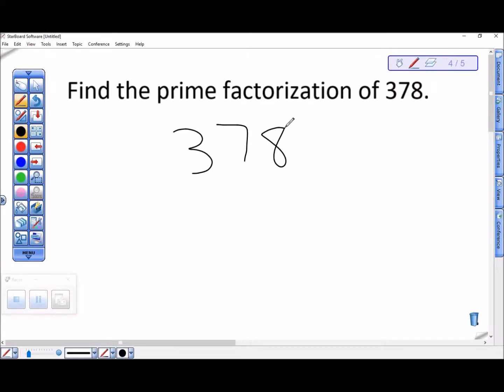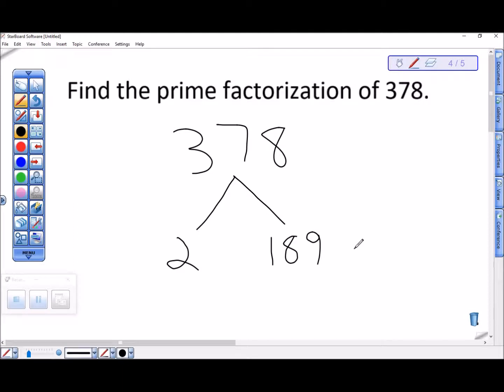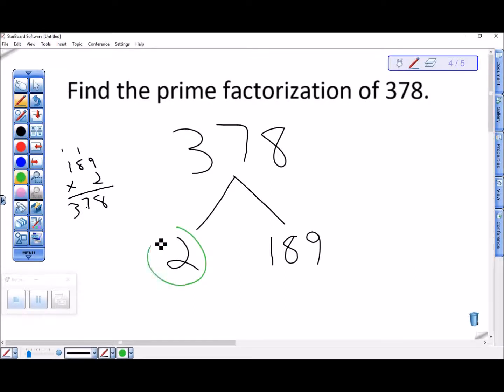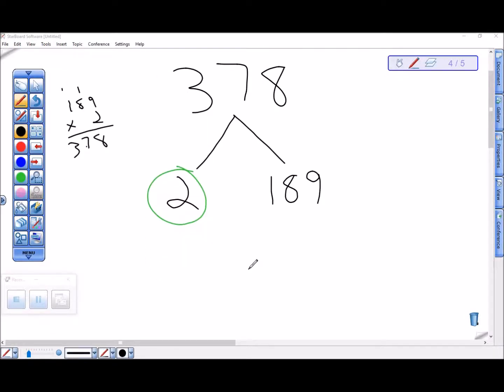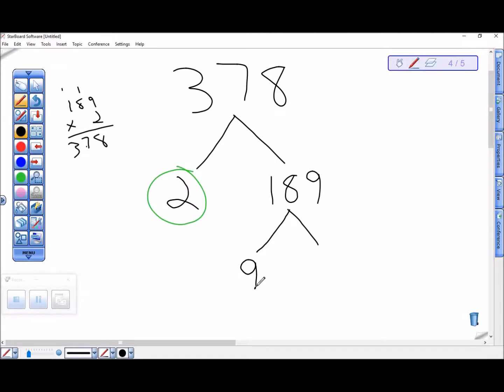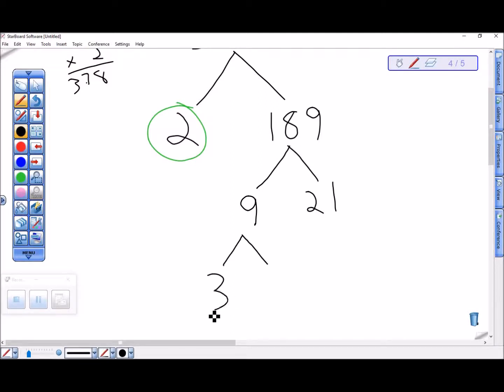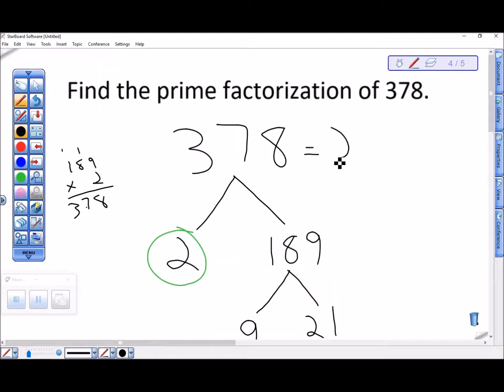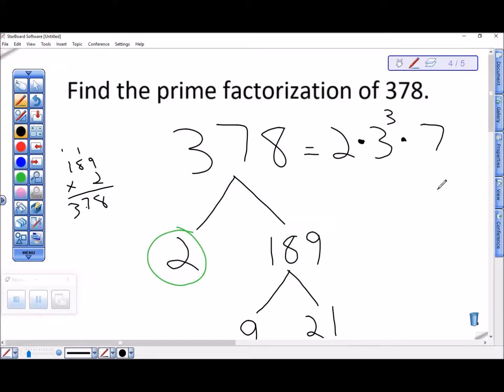Prime Factorization - Example 2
Finding the prime factorization of 378 using a factor tree.